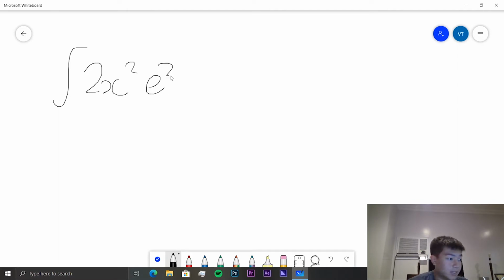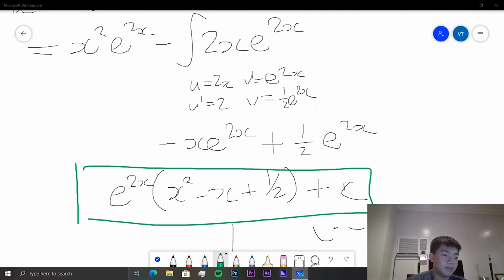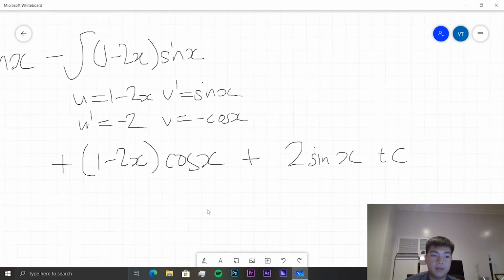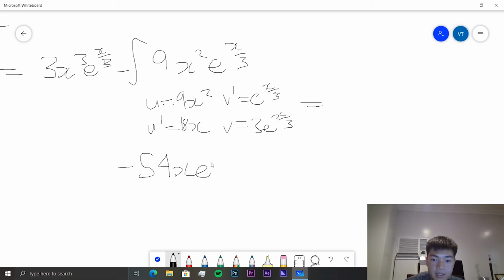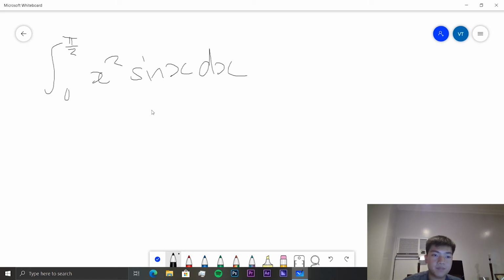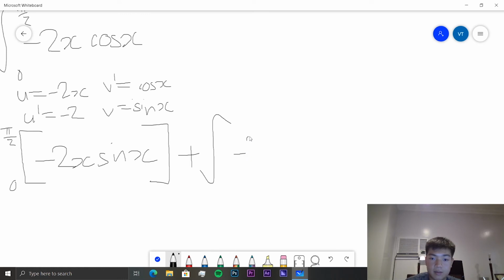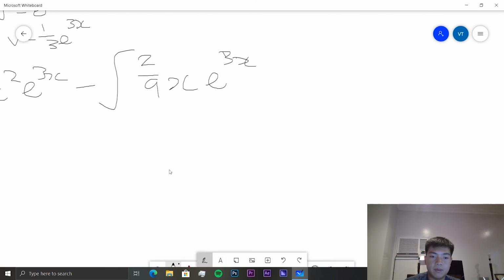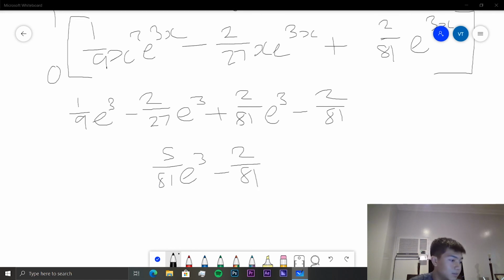Chapter 7.4.5 | More Integration by Parts | CodingBytes IB Math Analysis Speedrun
In this video, Vince speedruns another section of chapter 7.4 of the IB Math Analysis and Approaches HL textbook. This section contains more problems involving integration by parts.